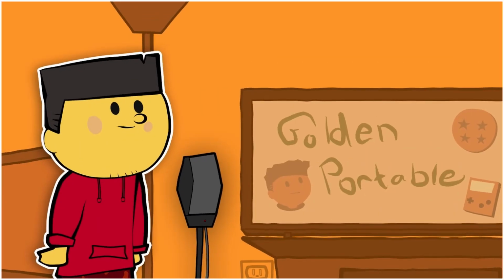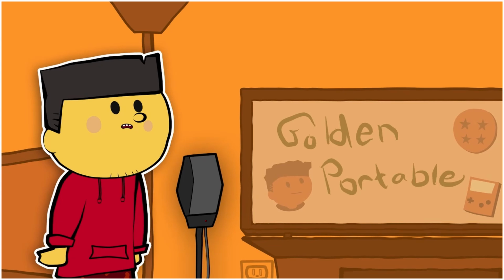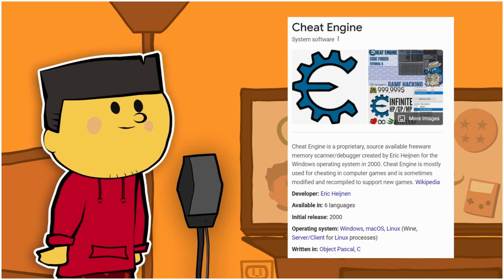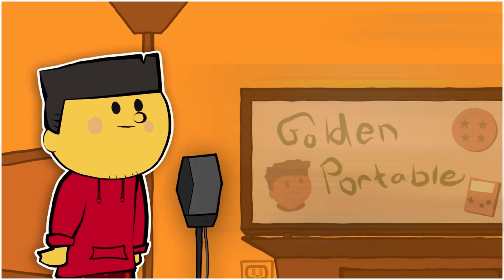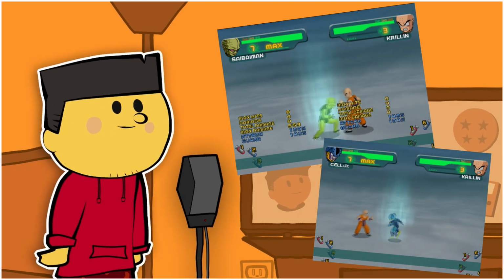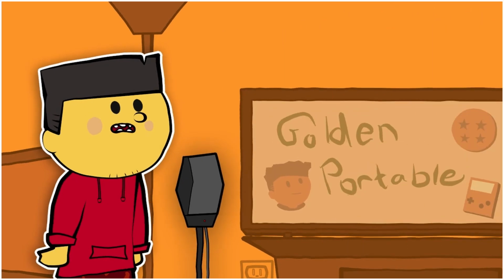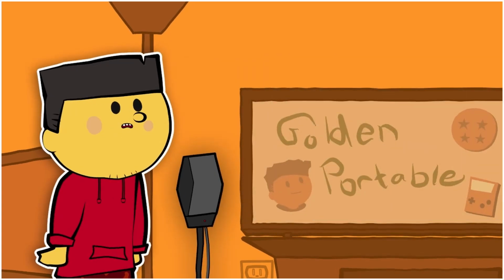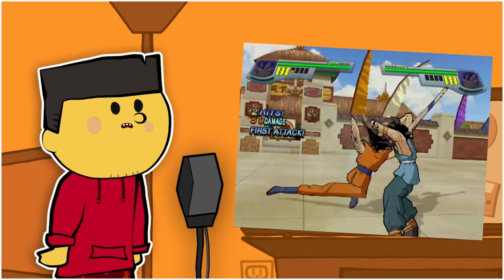Modding Things I Shouldn't in Dragon Ball Games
Did you know, using tools like Cheat Engine, you can actually transform your favorite Dragon Ball Z game into straight up unplayable garbage :)

What do you want to see me talk about next?